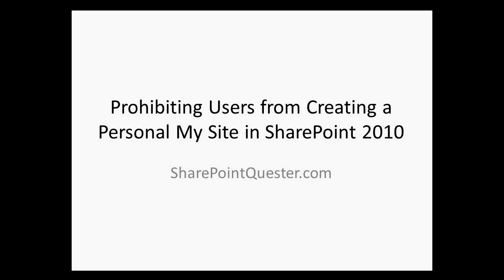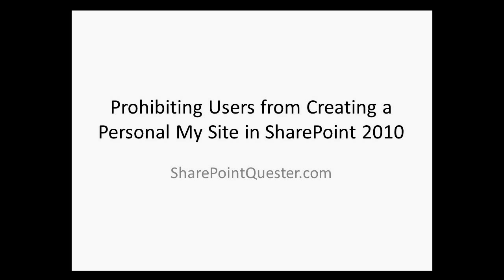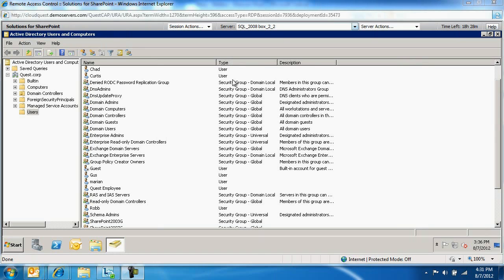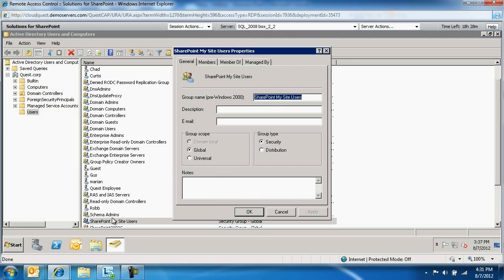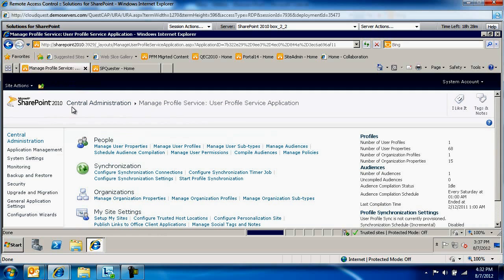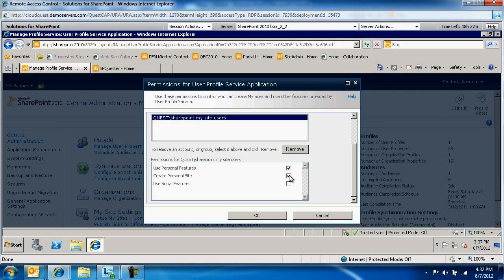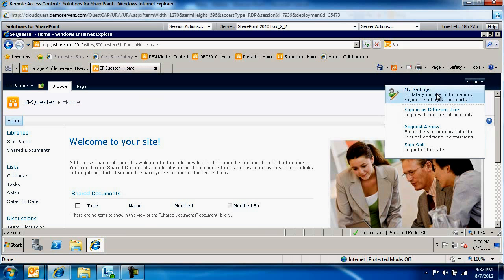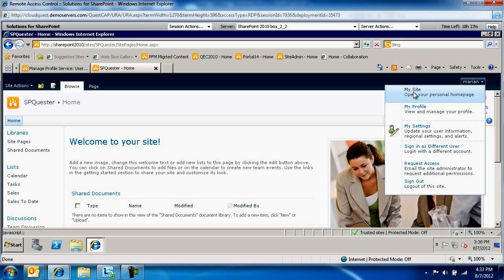Prohibiting Users from Creating a Personal My Site in SharePoint 2010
This video walks through the process of prohibiting users from creating a SharePoint 2010 Personal My Site.